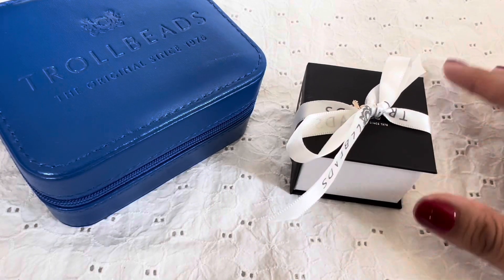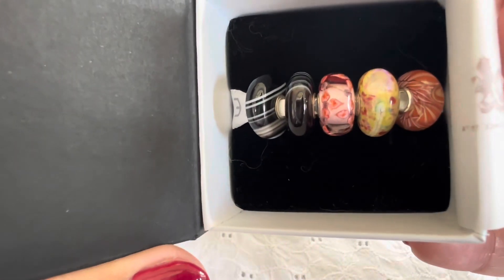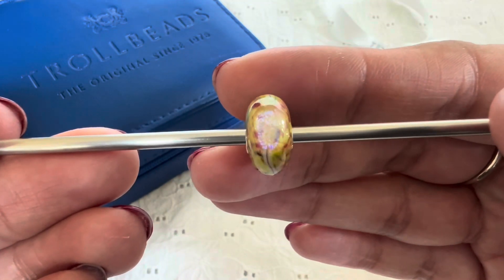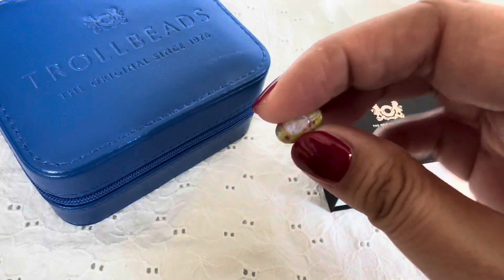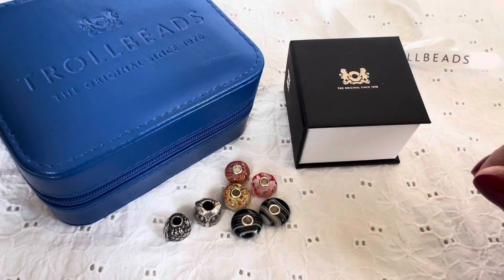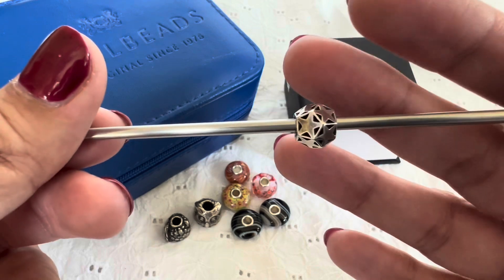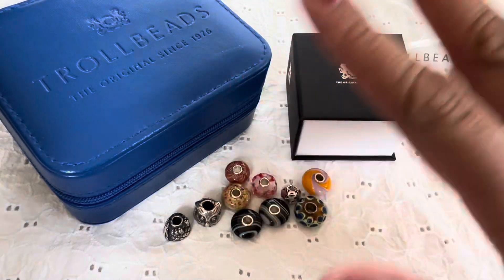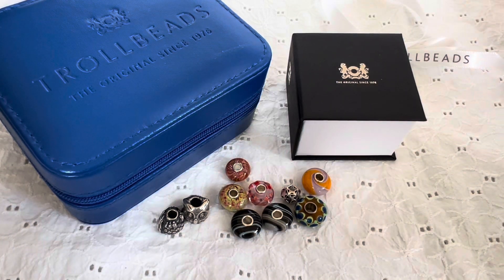TrollBeads Haul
Hi Everyone,

This is a very special TrollBeads haul. I was able to het some retired amd hard to find pieces. A couple i got in a swap with Pandora fanatic and some i was able to find at small shops.

Love,
Aali 💕